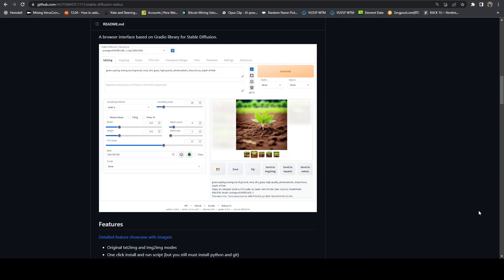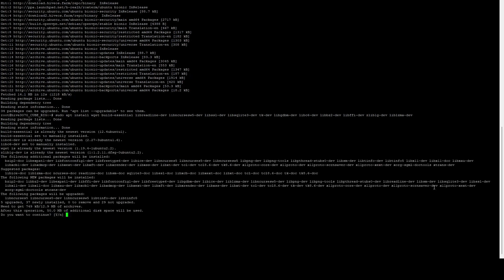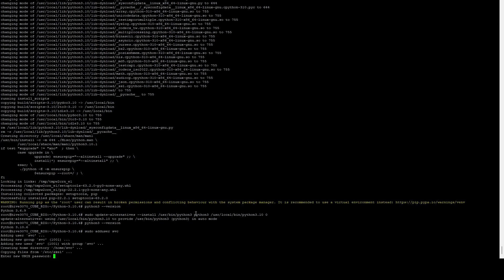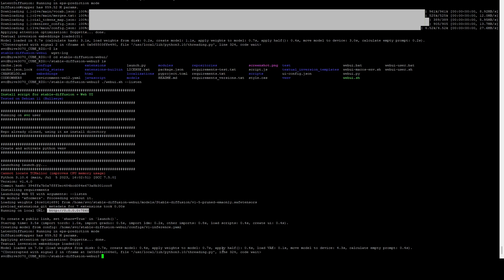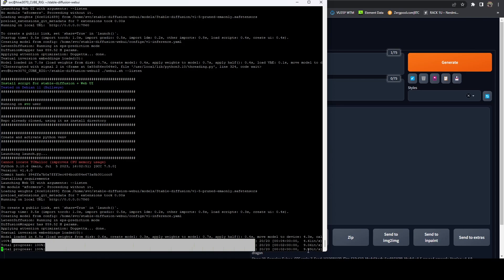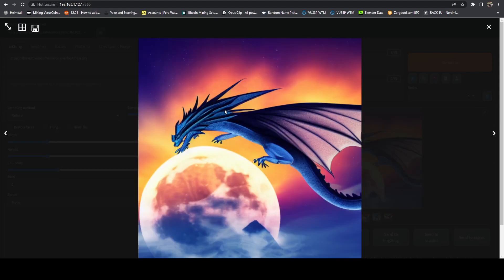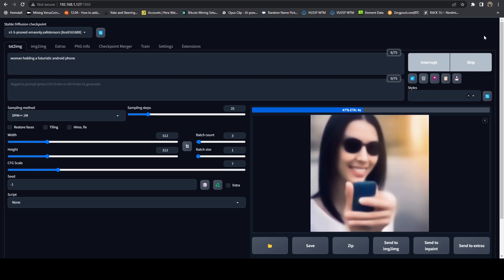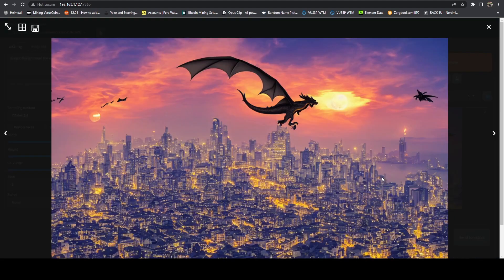How To Run AI Rendering in Hive OS with Stable Diffusion Web UI